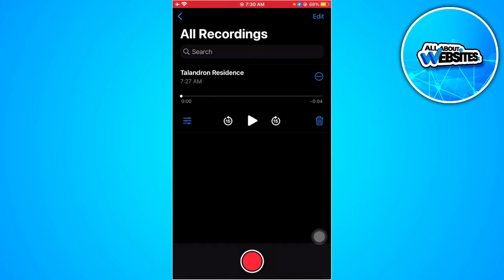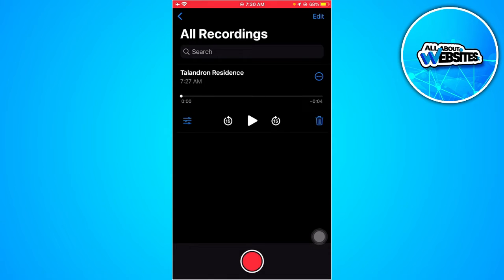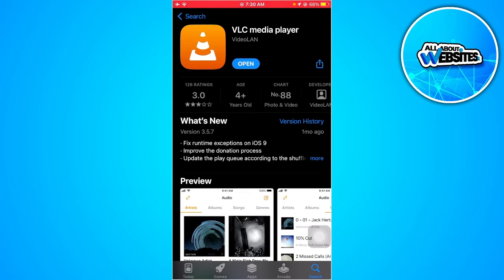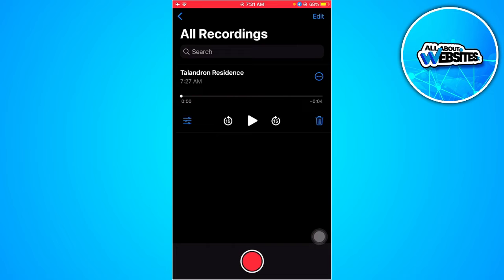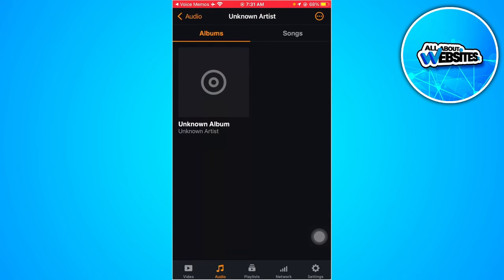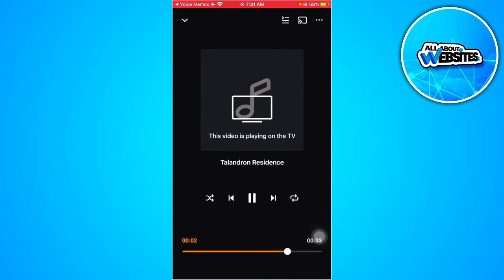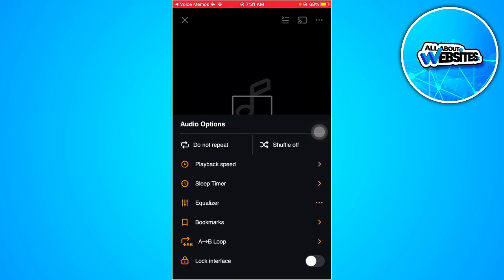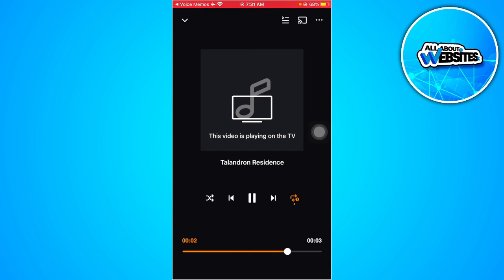How to Loop iPhone Voice Memo (2024 Tutorial)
In this video I show you how you can Transfer iPhone Voice Memo . Do you wonder how you can Edit iPhone Voice Memo? I'll show you exactly how to do that.